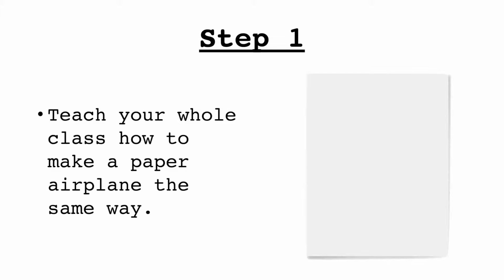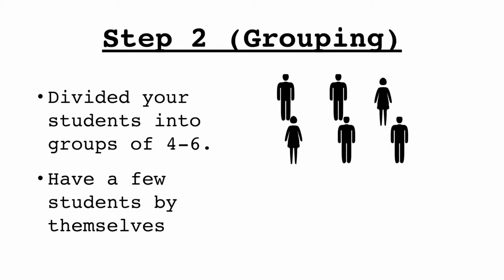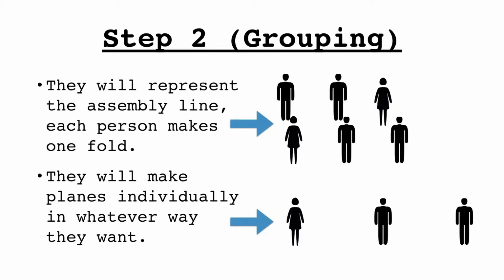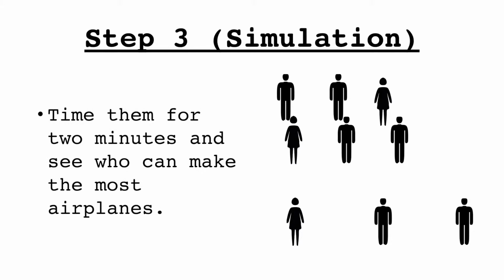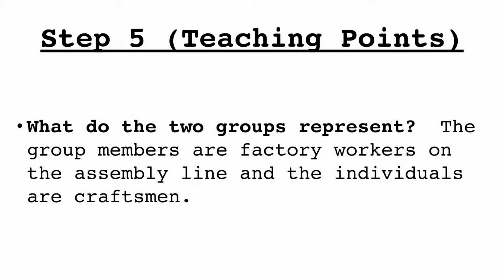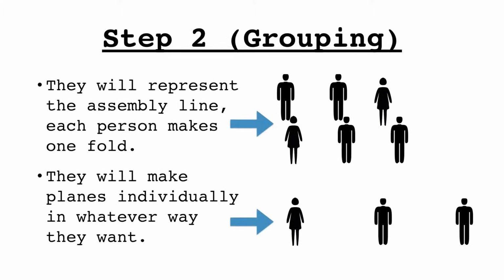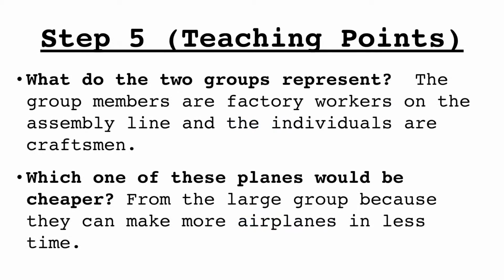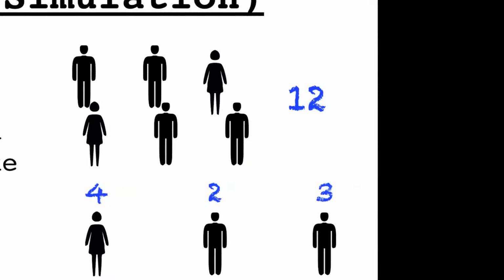DOE Sample Task Video